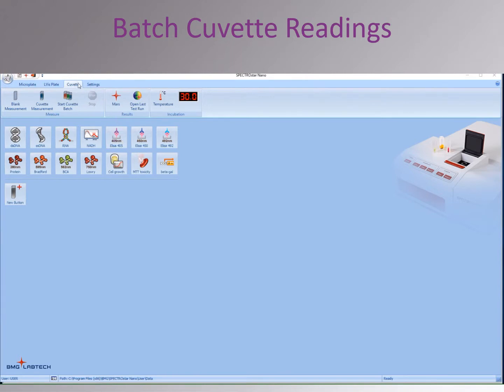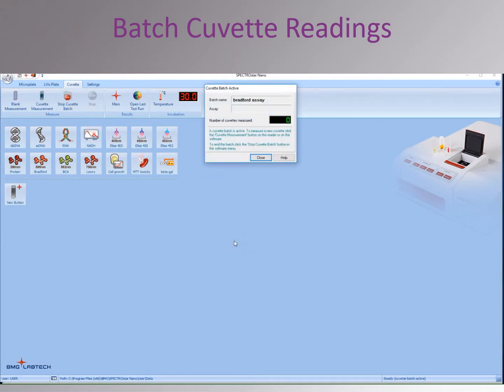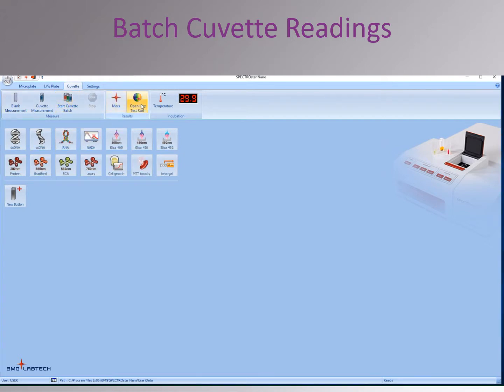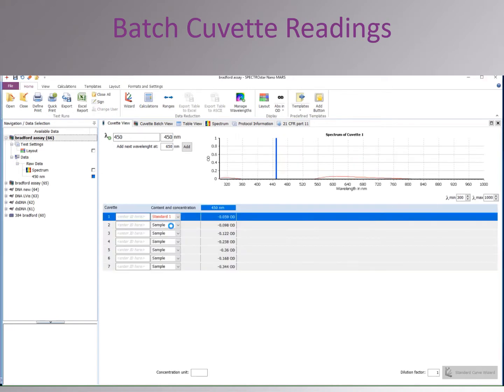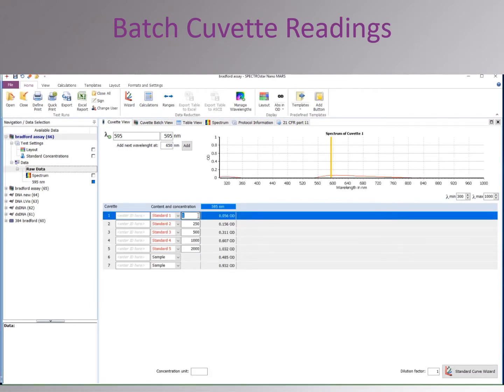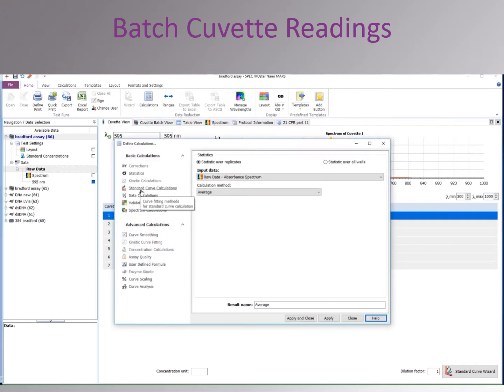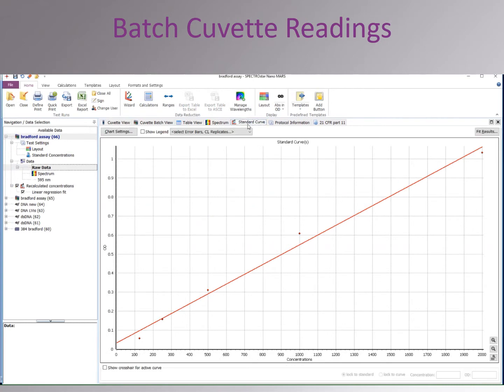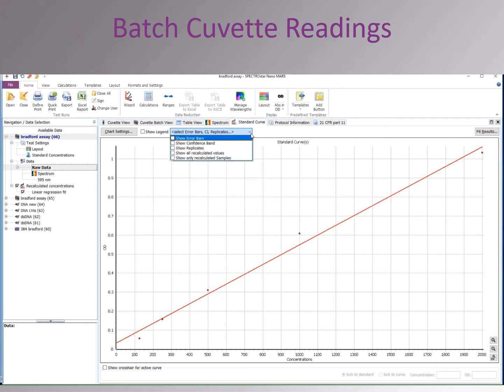Cuvette Batch Cuvette Readings